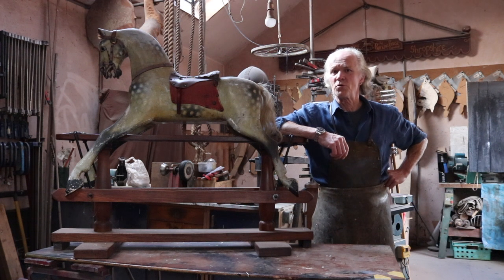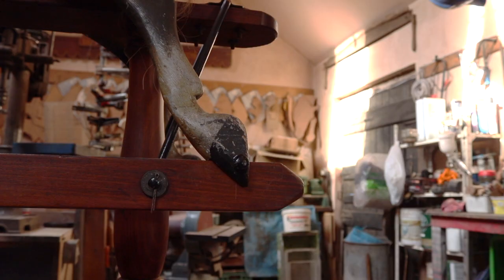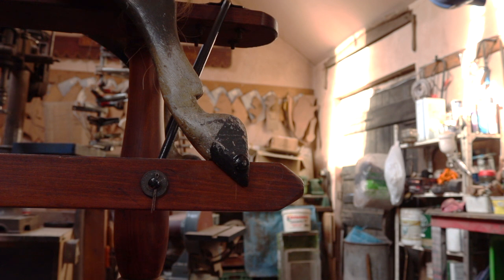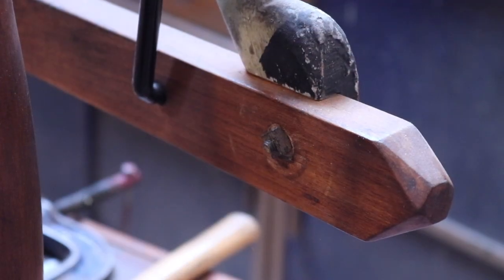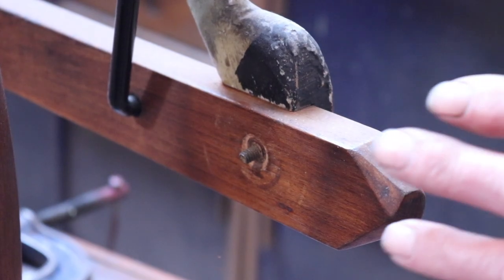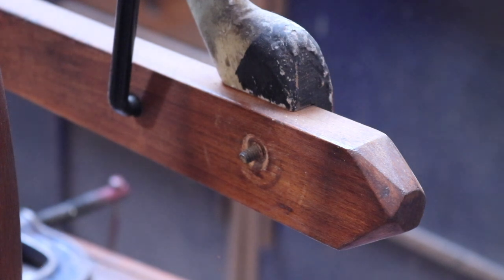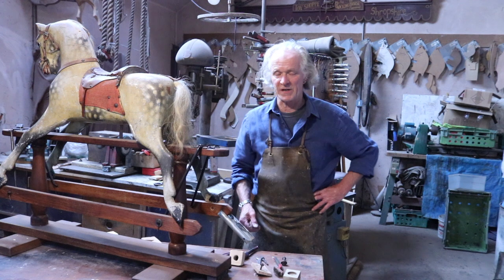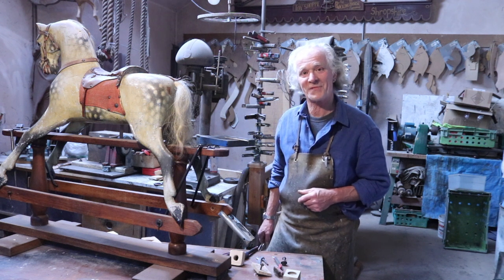Rocking Horse Talk With David Kiss - Fixtures, fittings and fiddly fings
Today on Rocking Horse Talk we're looking at coach bolts and how to remove them.